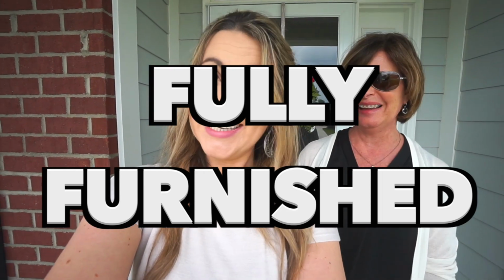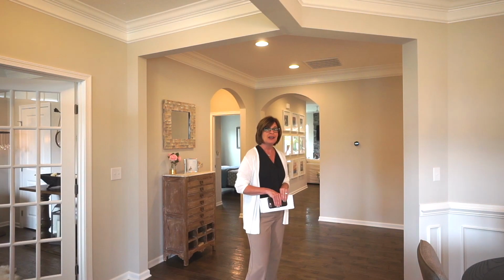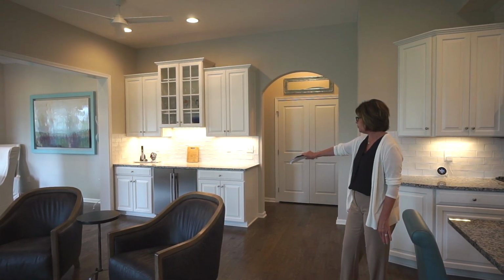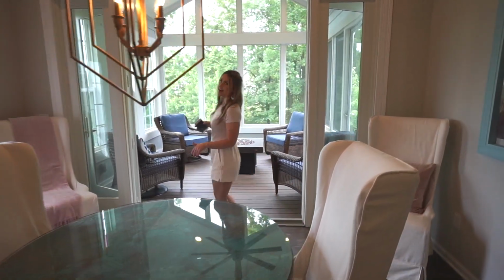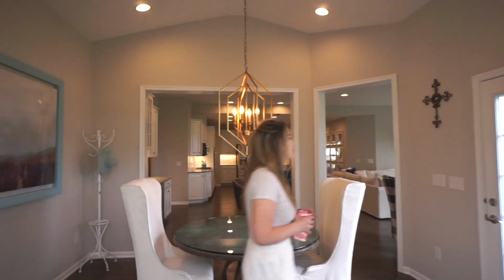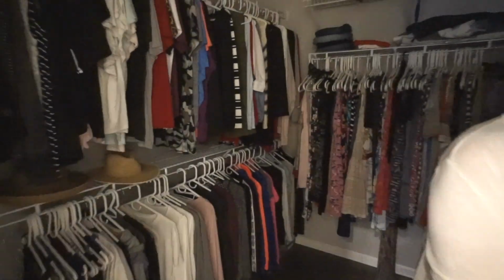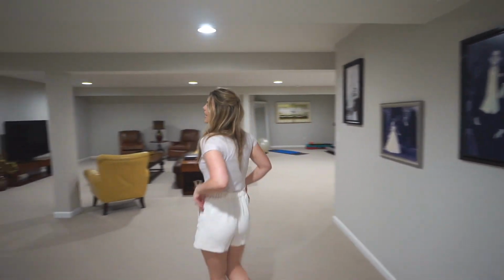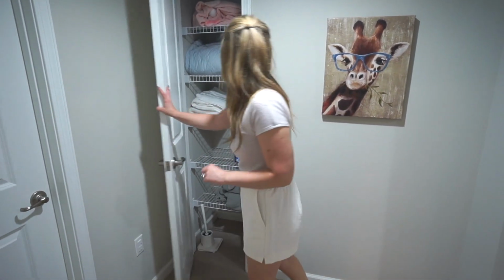HOME TOUR | 4117 Mainsail Drive | Design ideas + Remodeling inspo | The Powell Buehler Group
Need decorating ideas? Remodeling inspiration? This video is for you. You just have to see this home to understand. We LOVE the kitchen.😍

FOR SALE | 4117 Mainsail Drive | Lewis Center

Top Listing and Selling Agents at Coldwell Banker King Thompson
Ranking in the top 1% Nationally at Coldwell Banker King Thompson

The Powell Buehler Group- A family of Agents whose goal is to serve their clients like they are family too. Tops Agents in Central Ohio.